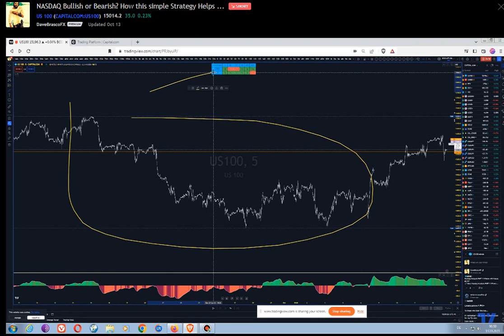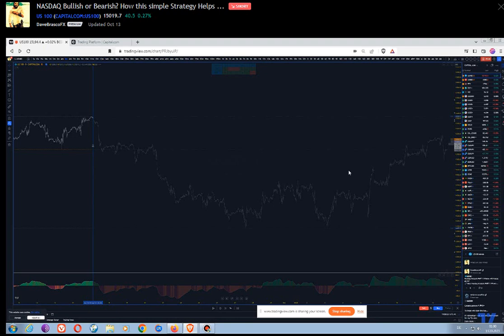NASDAQ INDICES DAX40 BITCOIN WILL OPEN BEARISH THIS WEEK INSANE STRATEGY